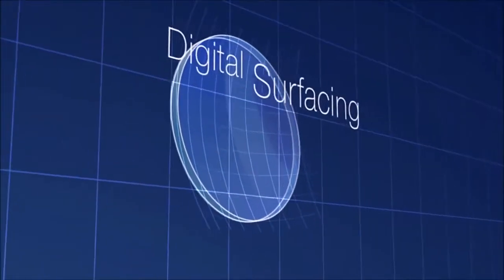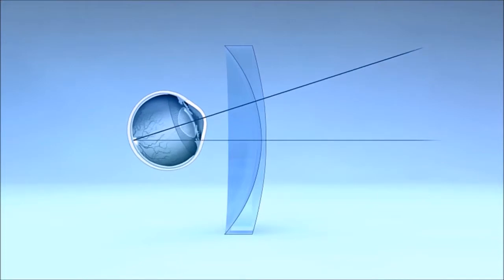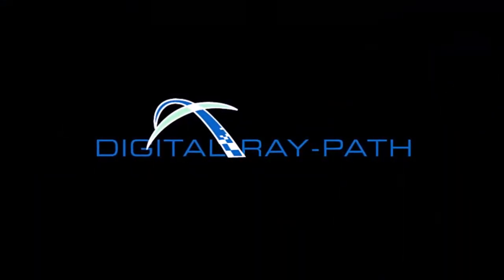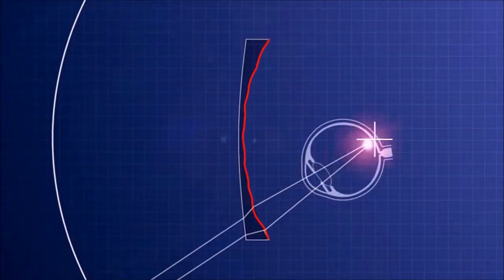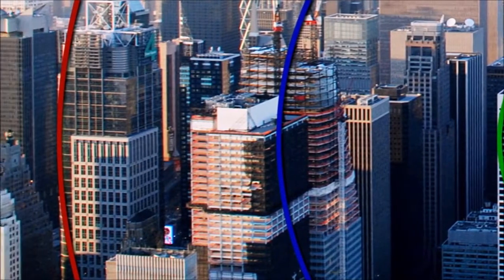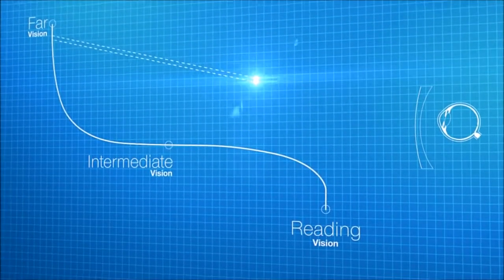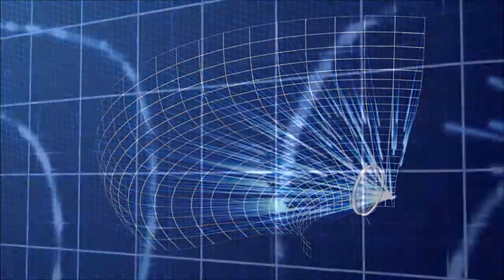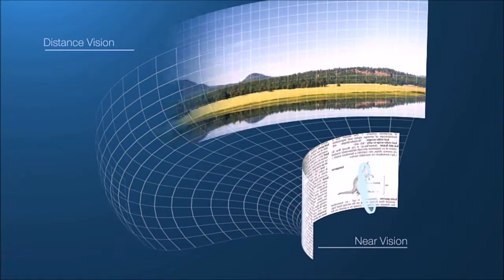Преимущества FreeForm технологии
Преимущества FreeForm (или digital)  технологии
изготовления прогрессивных очковых линз и сформу-
лированы определения двух основных типов прогрес-
сивных FreeForm дизайнов: оптимизированных и ин-
дивидуальных. Оптимизированными прогрессивными
линзами мы, придерживаясь мнения ряда зарубежных
специалистов, назвали линзы, оптический дизайн ко-
торых рассчитывается на основе базовых параметров
рефракции и установки линз (Rx, Add, монокулярные
PD и установочная высота), и в которых для обеспечения
наилучшего качества зрения применяются специальная
оптимизация оптического дизайна и цифровая техно-
логия изготовления поверхности линзы с учетом этих
параметров.
Индивидуальными прогрессивными линзами в рам-
ках такой классификации называют линзы, в дизайне
которых для получения более высокого качества зрения
в прогрессивных очках дополнительно учитываются
параметры, описывающие положение линз на лице поль-
зователя (пантоскопический угол, угол изгиба плоскости
оправы и вертексное расстояние). Для определения
индивидуальных значений этих параметров необходи-
мо проведение дополнительных измерений с помощью
специальных устройств. Кроме положения ношения,
индивидуализация прогрессивных линз может быть осу-
ществлена за счет учета в дизайне и других параметров,
более точно характеризующих особенности зрения кон-
кретного пользователя. Например, можно учесть соот-
ношение между частотой зрительных движений головы
и глаз, положение центра вращения глаза, аберрации
высших порядков глаза и др. Такие прогрессивные линзы
будут индивидуализированными еще в большей степени,
чем линзы, в дизайне которых учитывается только поло-
жение ношения, и они обеспечат пользователям макси-
мально высокое качество зрения в прогрессивных очках.